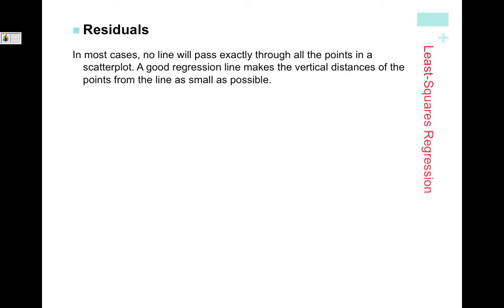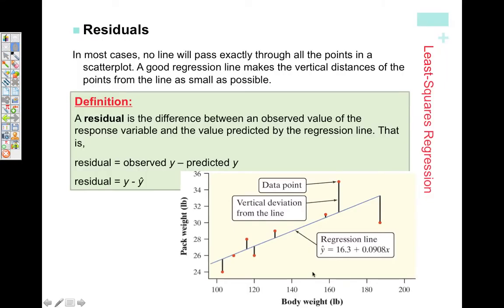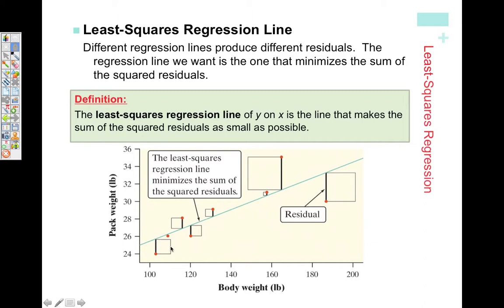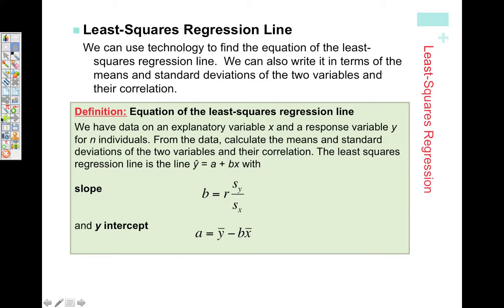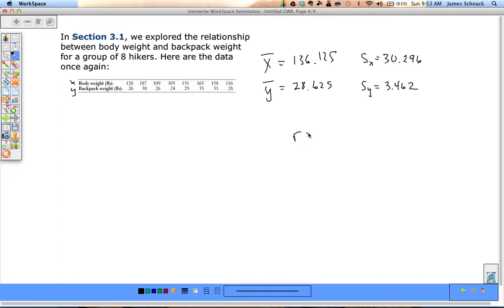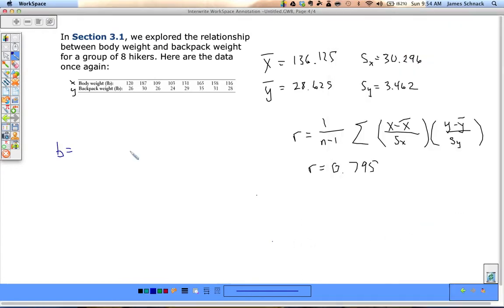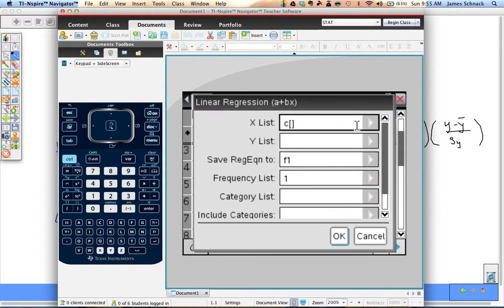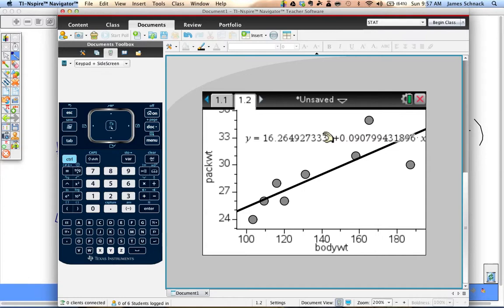Residuals and Least Squares Regression